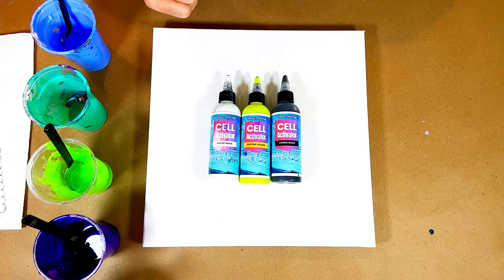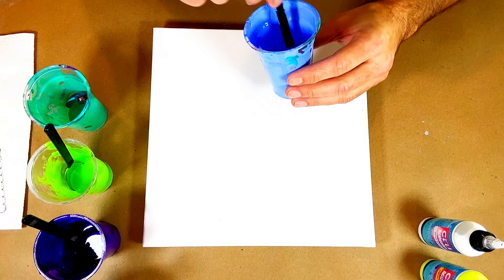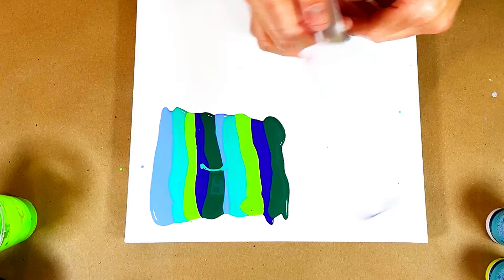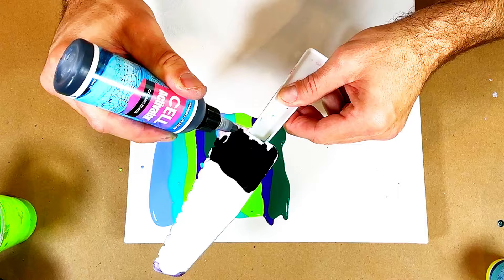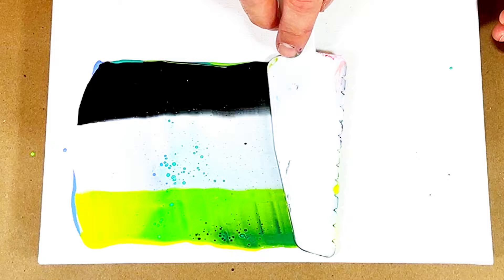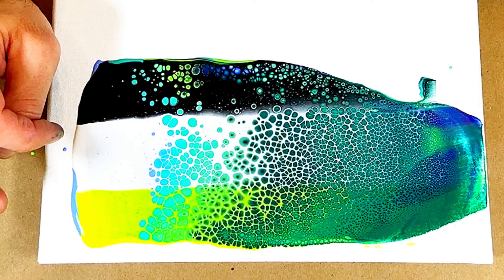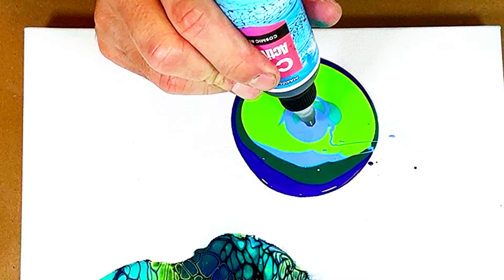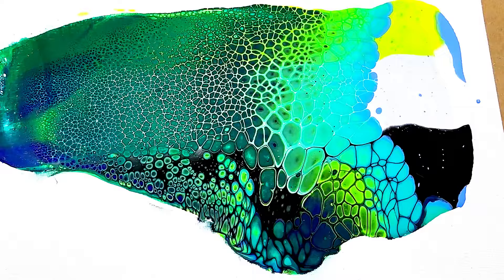How to Master Fluid Art with Cell Activator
Learn the secrets of creating stunning fluid art with the Manoli Motion Cell Activator! In this tutorial, I'll show you how to use this product to perform the swipe and bloom technique, for beautiful and unique results. Upgrade your fluid art game with this step-by-step guide!

Cell Activators are available for purchase on my website manolimotion.com.

Cell Activators:
Arctic White
Cosmic Black
Electric Yellow